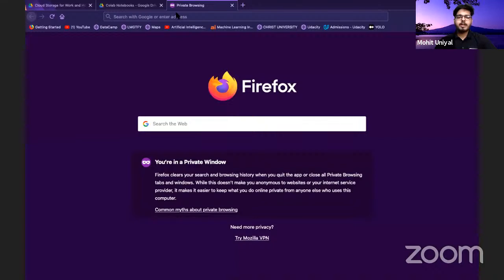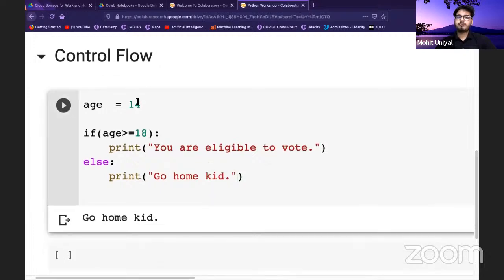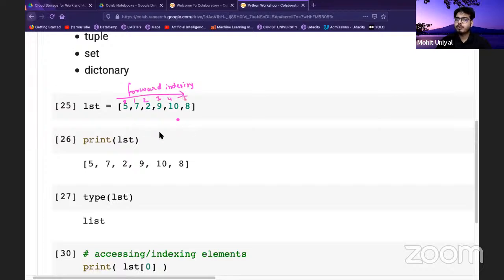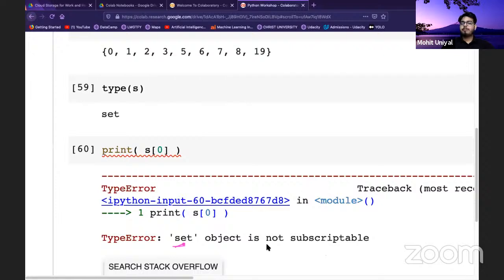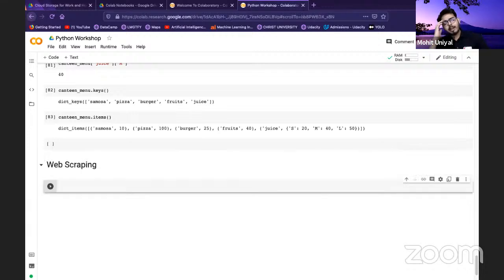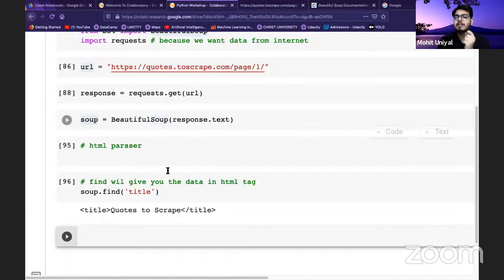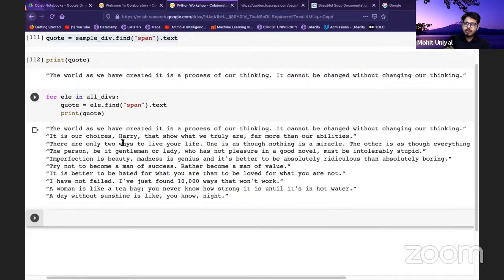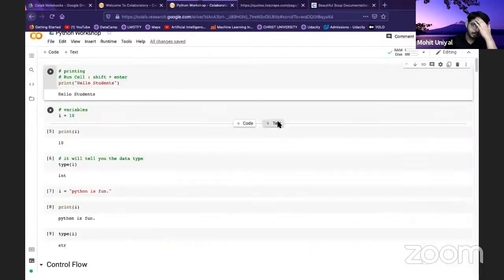Workshop on Technology Transfer | Institution's Innovation Council | IIMT College of Engineering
IIC IIMT College of Engineering has organized a workshop on 'Technology Transfer'.